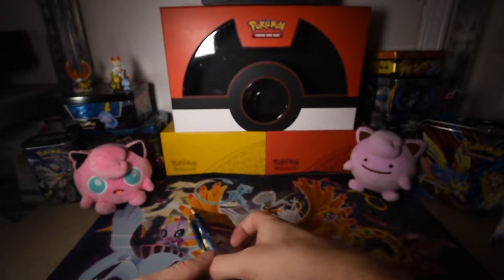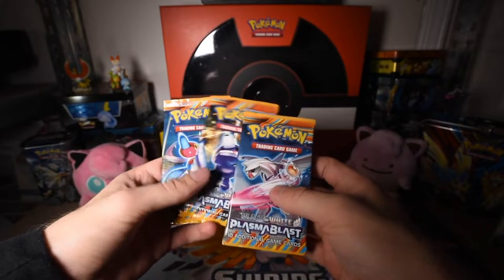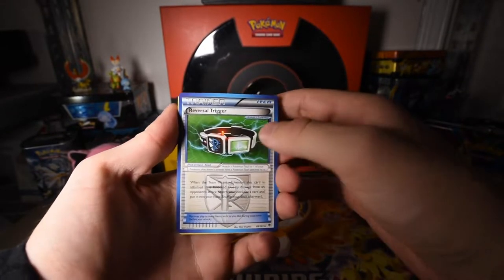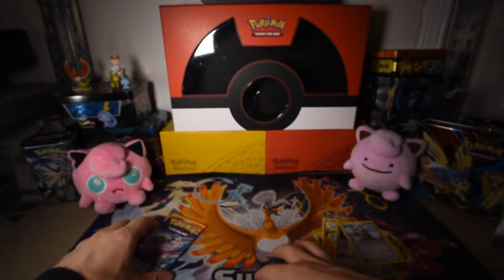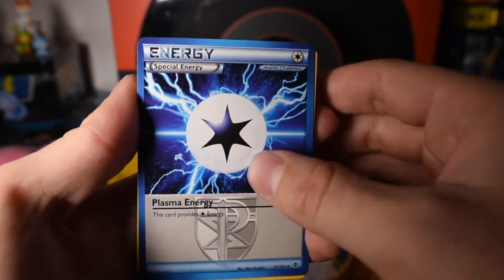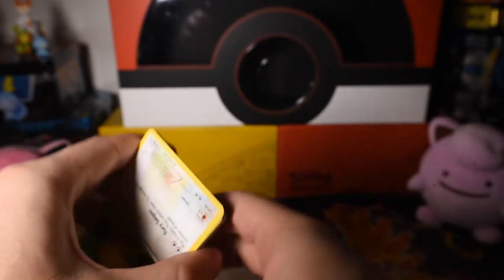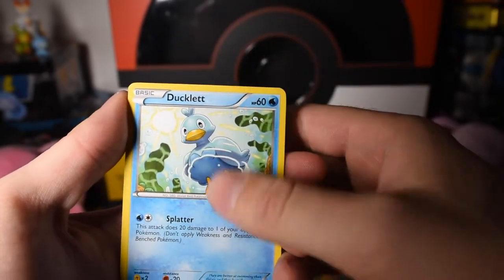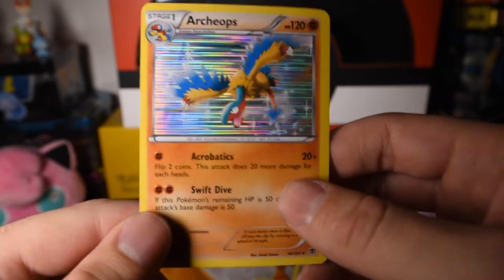Opening 3 BLACK & WHITE: PLASMA BLAST BOOSTERS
Opening up some booster packs from 2013! Black and White Plasma Blast! I love looking at older Pokemon Cards